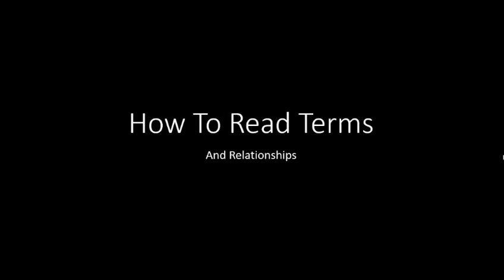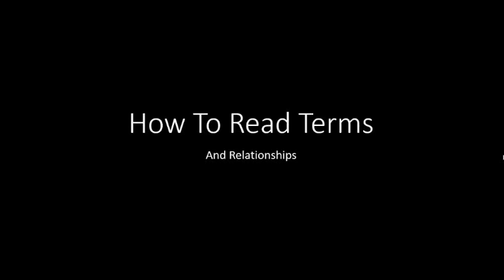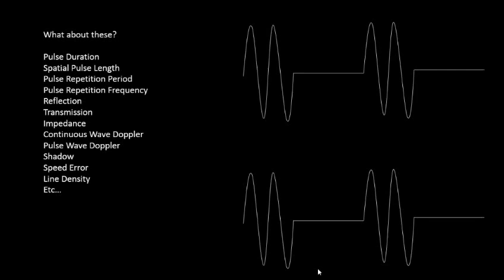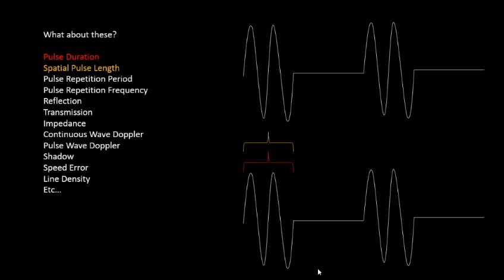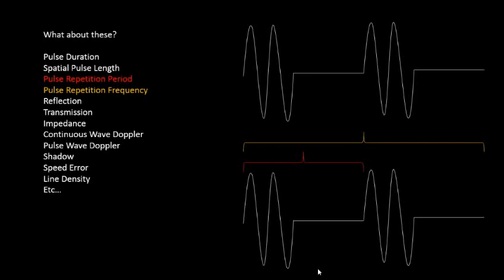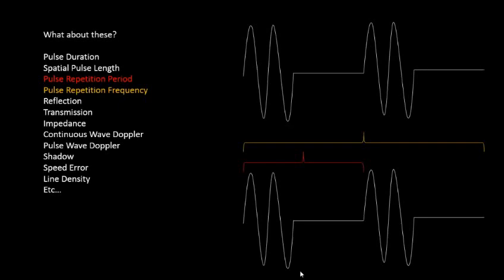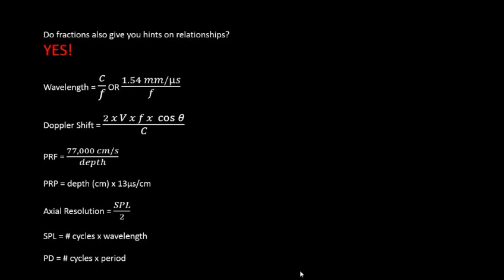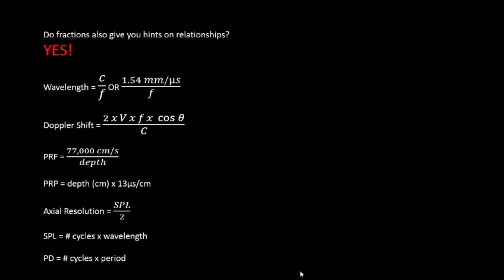Ultrasound SPI: A Great Way to Read Terms and Relationships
Ultrasound SPI Tutoring: Memorize Less And Understand More: A lesson on how to effectively read terms and math relationships.

Passing Ultrasound Physics
Passing SPI